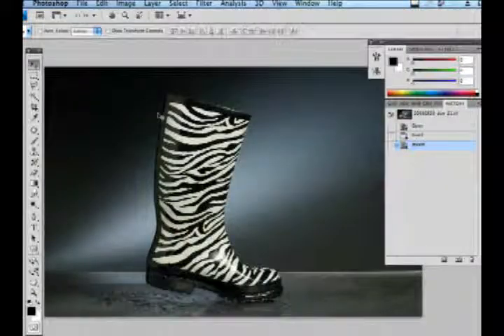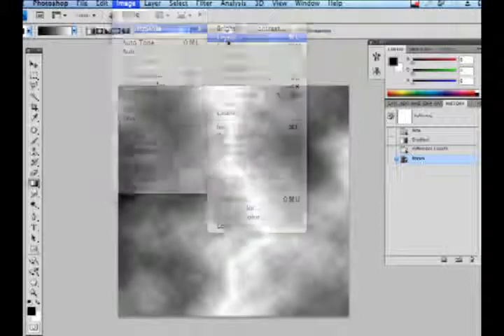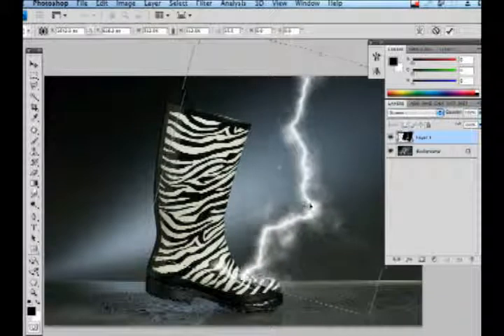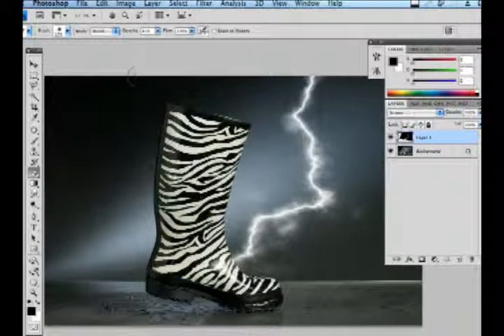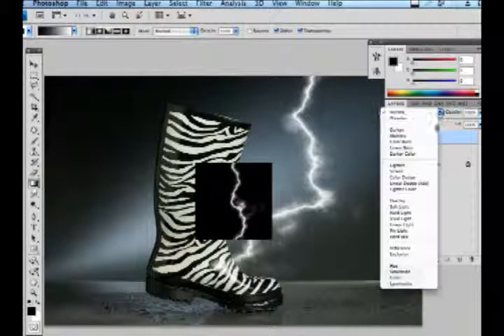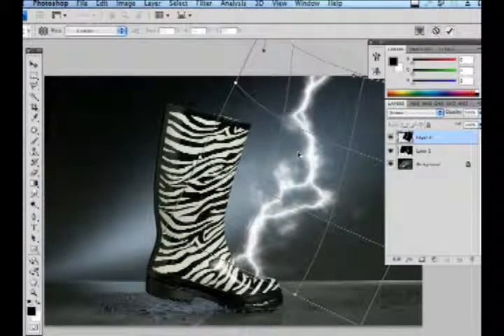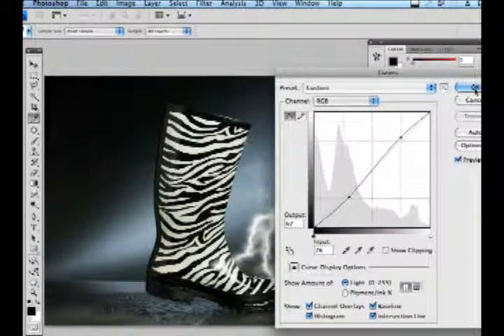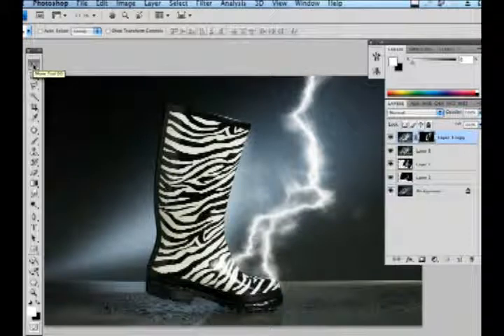A Photoshop tutorial by Buffalo Touch,Creating Lightning on Rain Boot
A video tutorial created inside Adobe's Photoshop showing how to create lightning using a gradation and defused clouds. This is a fast tutorial meant to be enjoyed by everyone and truly understood by few retouchers
Thanks